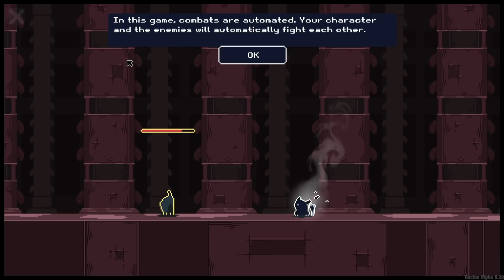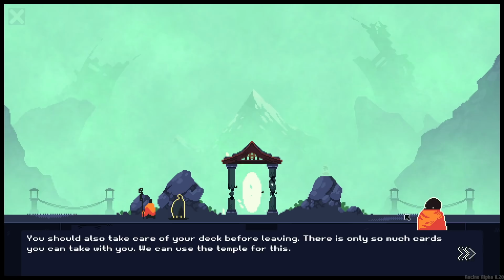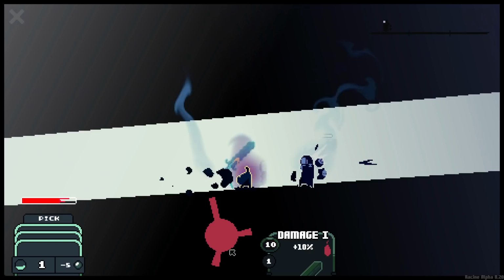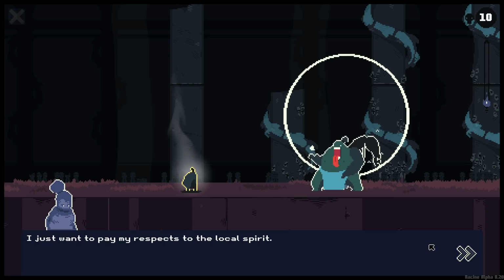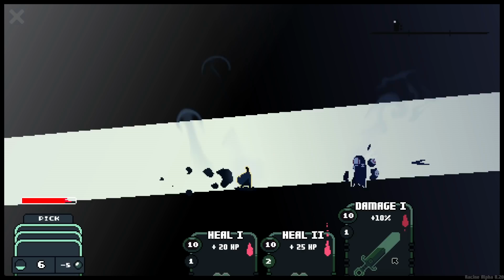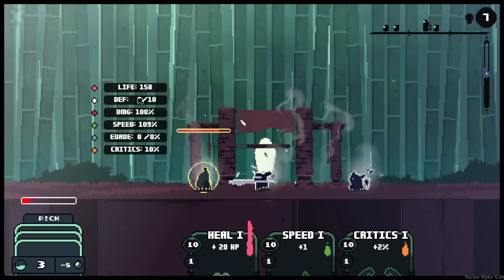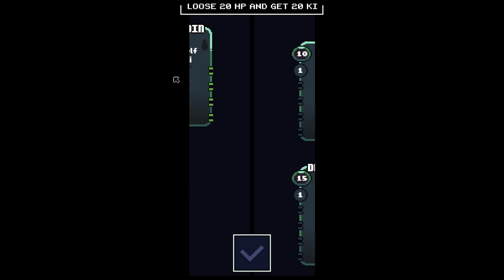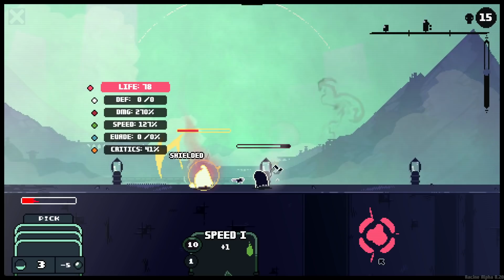ACTION ROGUELITE AUTOBATTLER DECKBUILDER!! | Let's Try: Racine | Gameplay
Take your cards wanderer. The spirits are rampaging through the land and you need to find the source of their anger. Haste thyself, for time is of the essence. You’ll have to mix swiftness and care in this real time card game that will have you face waves of ferocious enemies.

The spirits have gone mad and are assaulting the humans throughout the land. You, the Wanderer, one of the ancient protectors overseeing the relations between humans and spirits, have been awoken to find the source of their anger and restore balance, with the help of your praying cards. Explore a world full of mysteries, enchanting landscapes and mythological creatures, and face unrelenting waves of hostile spirits that will try to prevent you from discovering the secret behind their uprising.